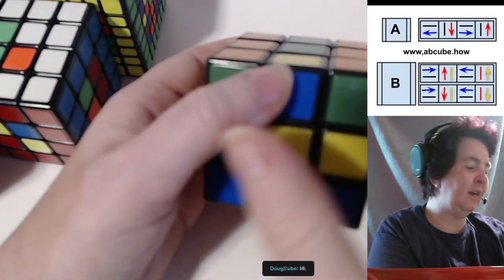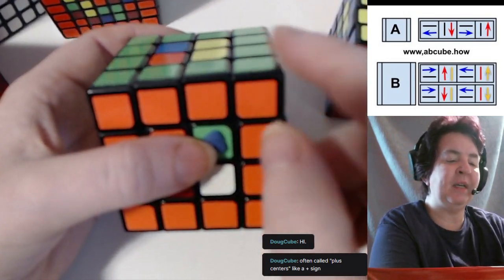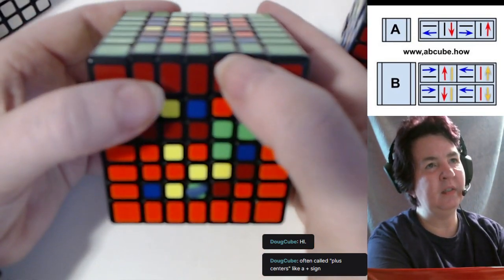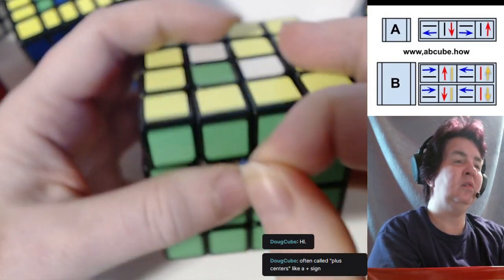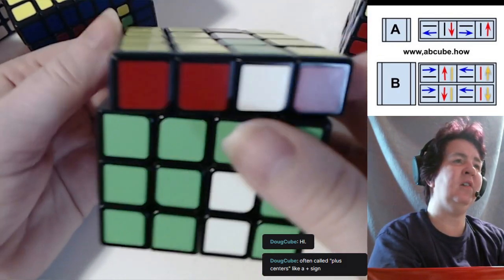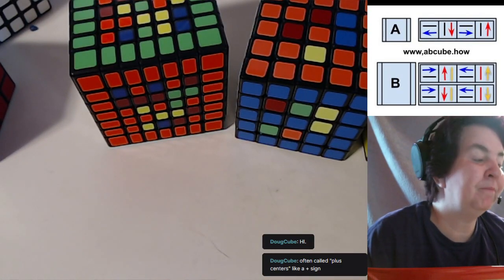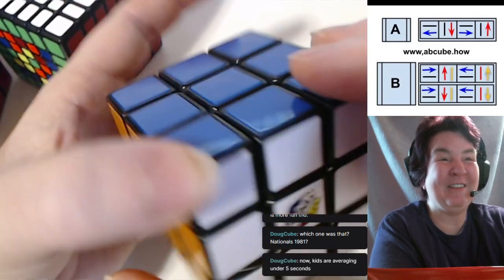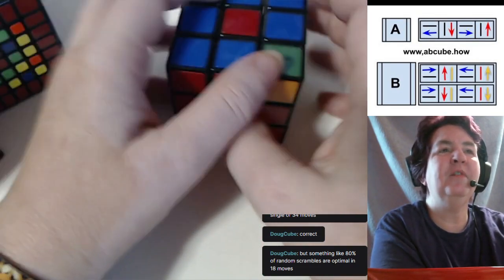ABCube Method Tutorial 230712